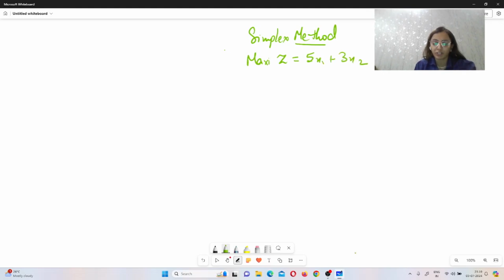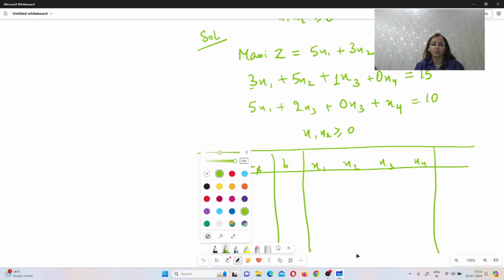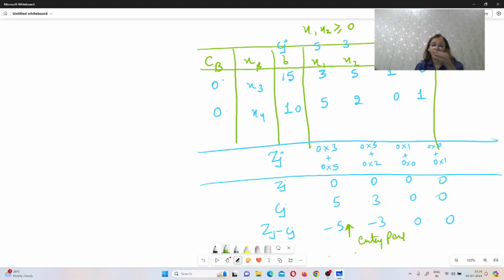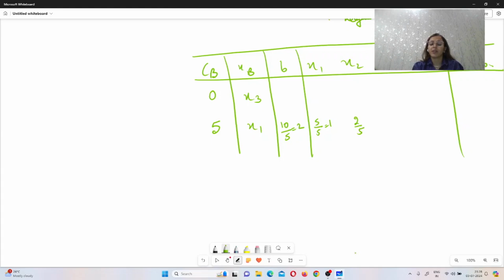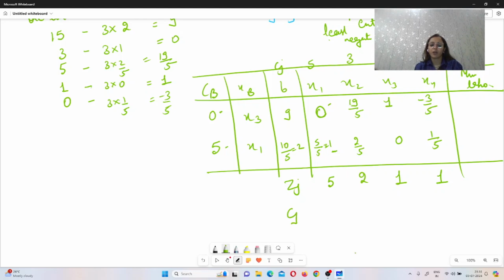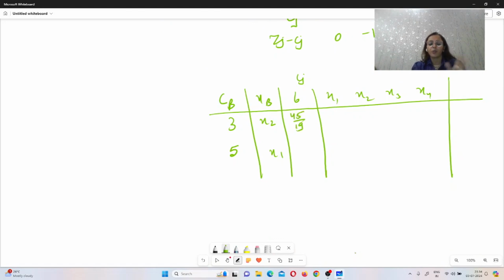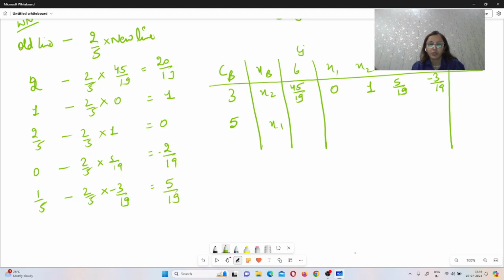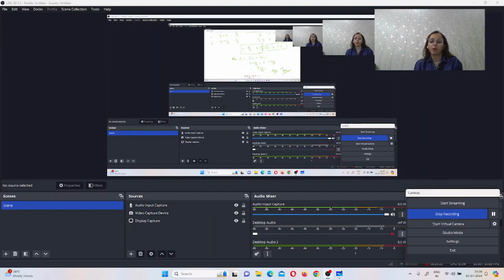BLock-2 LPP simplex method